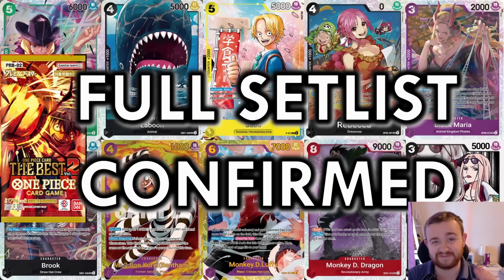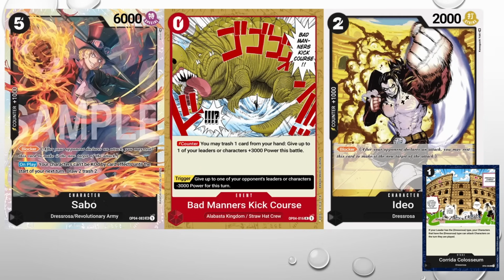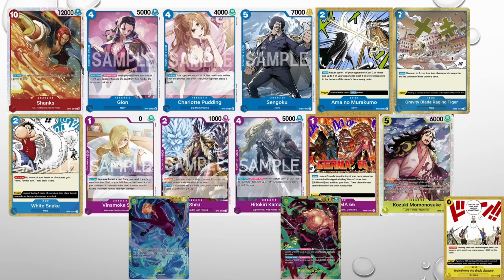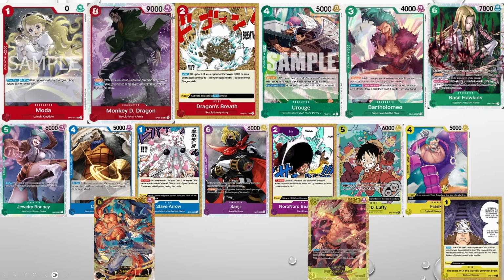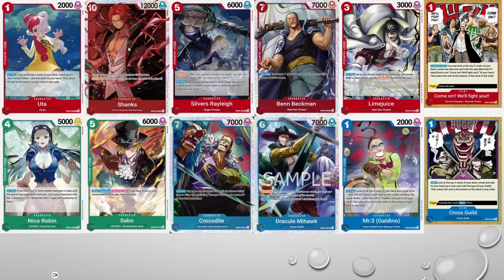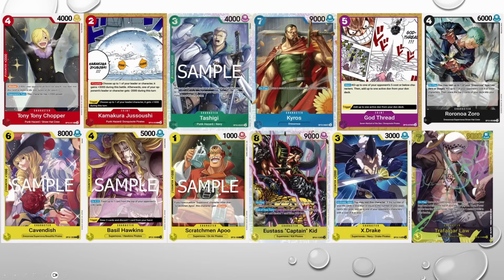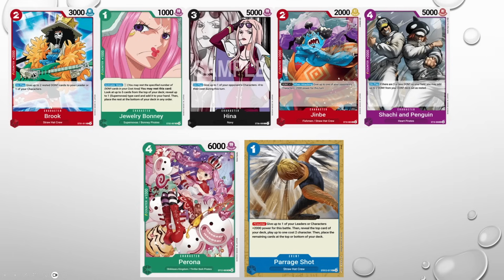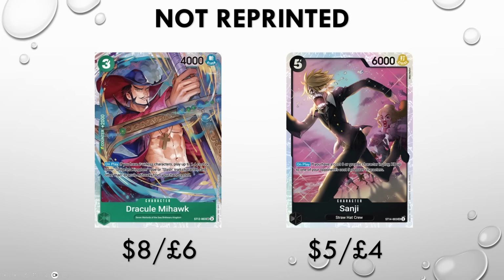ALL PRB02 REPRINTS CONFIRMED - Full Setlist Revealed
In this video I'm going set-by-set on which cards are and are not in PRB02. Vast majority of cards youd expect to be included, are, however a few misses may surprise you!

Thank you to channel members:
THIRTY3PIECE